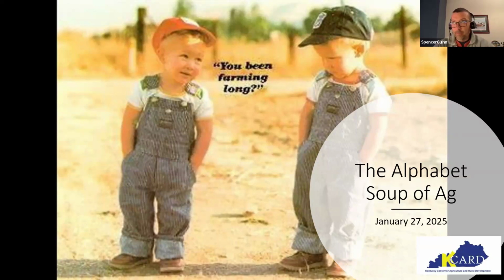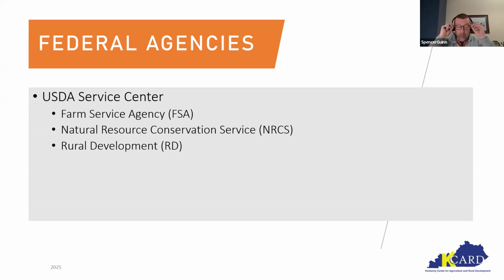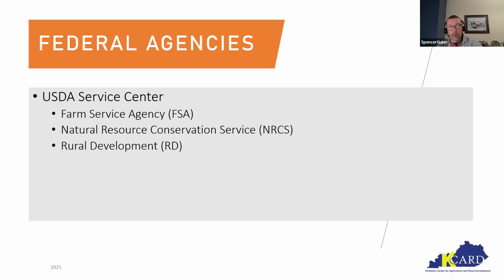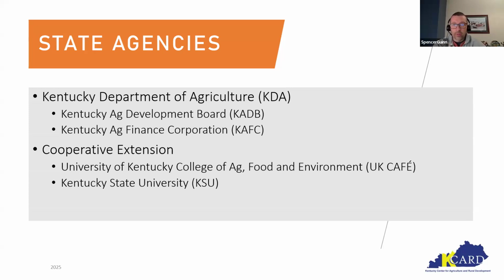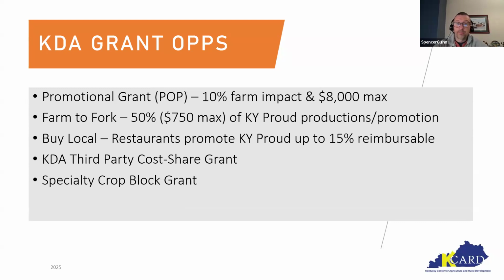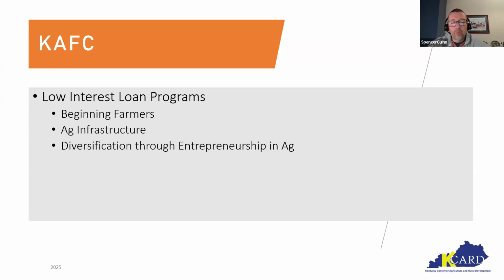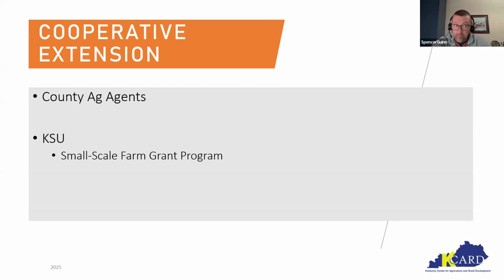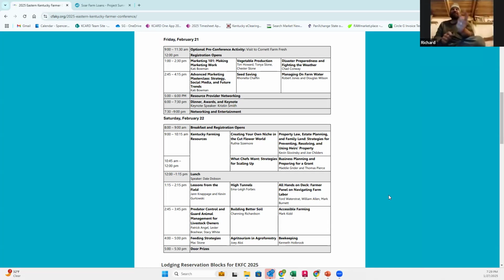US -KY farm loan and technical assistance program overview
We accelerate regeneration of the earth and empower women and indigenous farmers through regenerative enterprise.  This Kentucky/US producer focused webinar, led by Spencer Guinn from KCARD, provides insights and resources for small farmers in Eastern Kentucky by explaining various agricultural programs, acronyms, and grant and loan funding opportunities. Spencer discussed the roles of federal agencies like the USDA, FSA, RD and NRCS, as well as state and local-level organizations such as the Kentucky Department of Agriculture and the Kentucky Ag Development Board. The workshop also covered grant programs, marketing initiatives, and additional business planning, financial planning, and marketing as well as grant assistance resources available to farmers, ranchers and producers, emphasizing the importance of obtaining a farm serial number from FSA to get started, and maintaining proper records for accessing these opportunities.  Regenerative Farms, Renew Appalachia and KCARD all offer farmers technical support and on-going workshops and 1:1 assistance. A USDA Rural Development Business Grant helped fund this webinar, one of several offered in a 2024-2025 workshop series coordinated by Regenerative Farms.